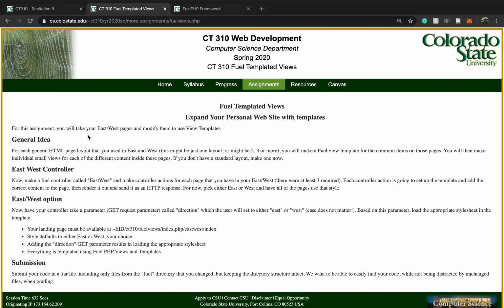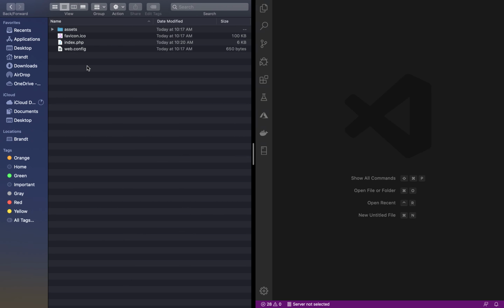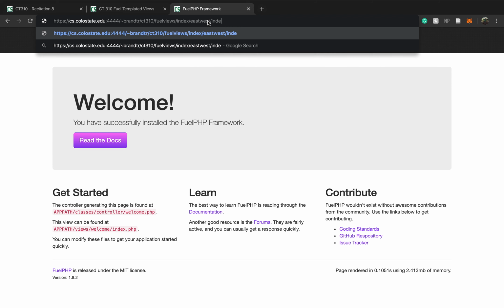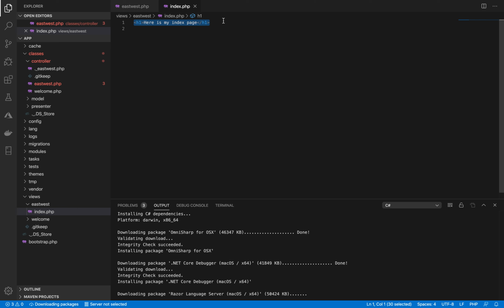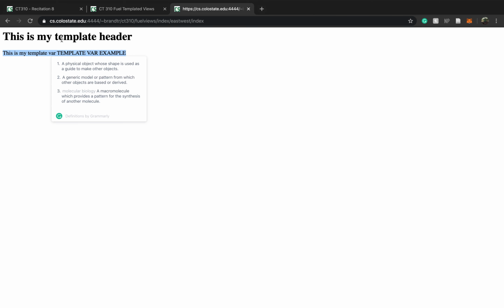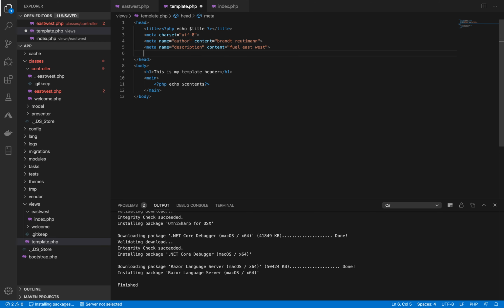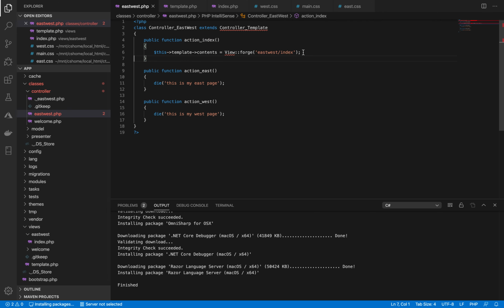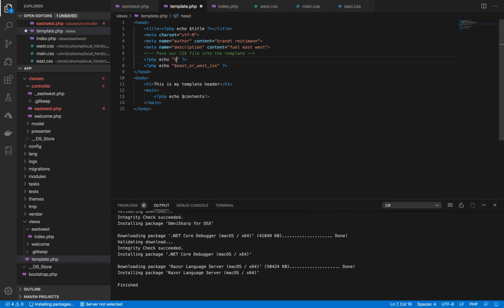CT310 Recitation 8 - Controllers and Templates Part 1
Using controllers in fuelphp and setting up your assignment.